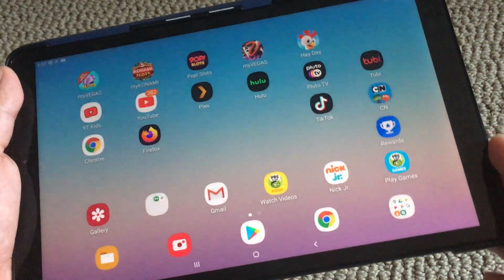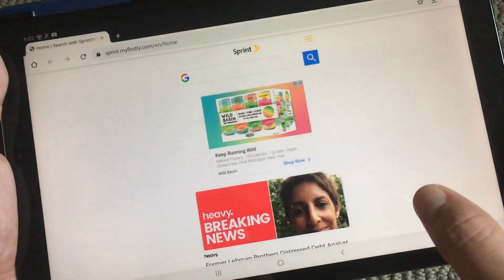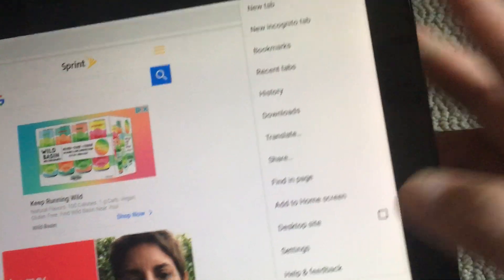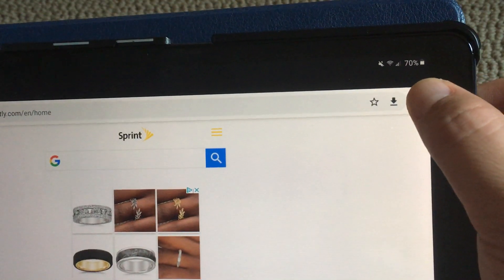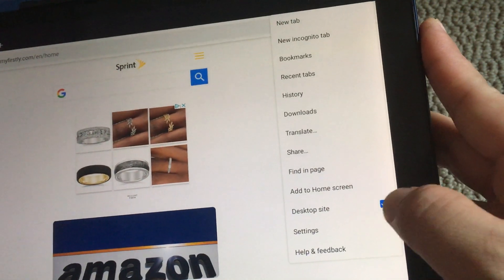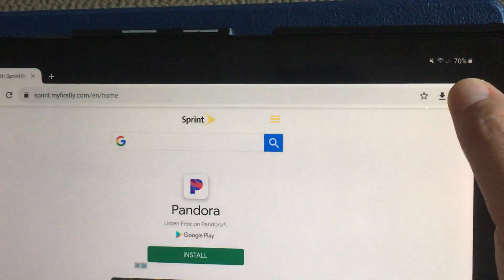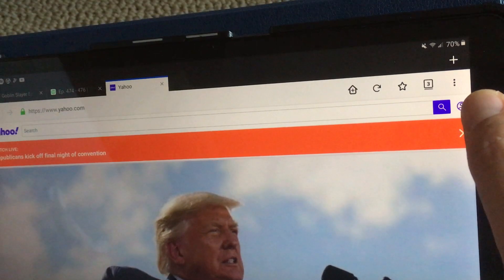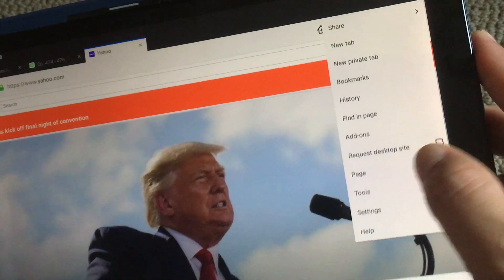Request Desktop Site webpage on Chrome Samsung galaxy Tab A. Press the 3 dots next to address bar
Just as the video implies.  Here is a quick vid on how to enable "Request Desktop Site" on your chrome android tablet.

1. Open Chrome
2. at the top right of address bar is 3 dots. Press it.
3. There should be a check box for "Desktop Site" or some text like this.  Click on the the checkbox to make it checkboxed
4.  Wait for the webpage to load.  Voila.. you are hopefully in desktop mode.